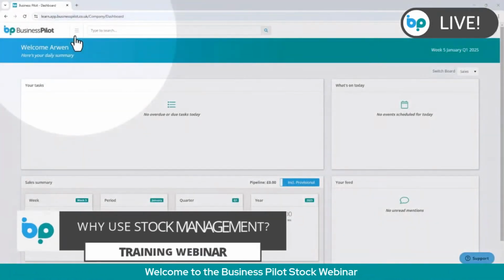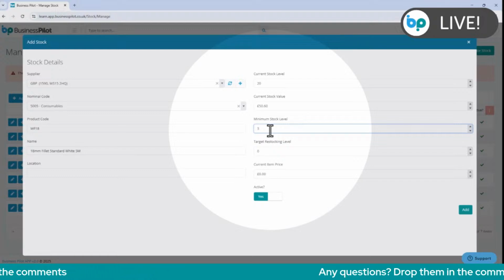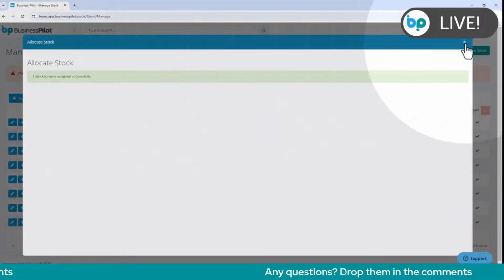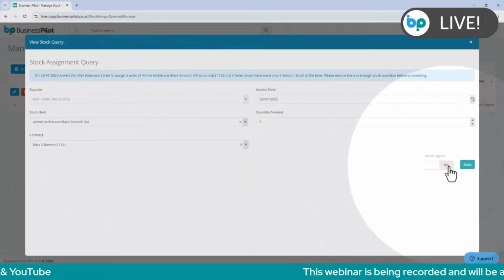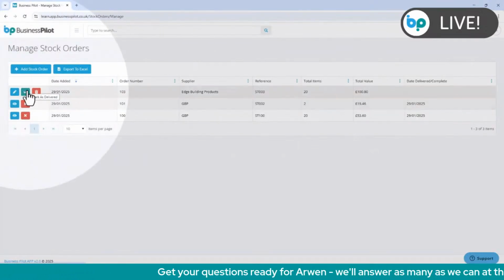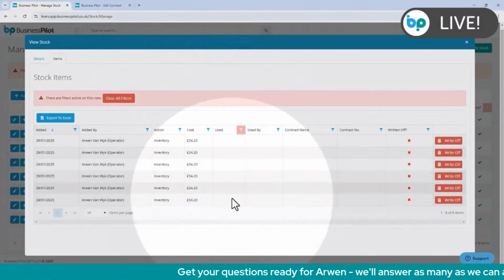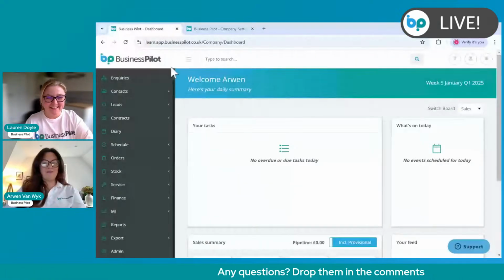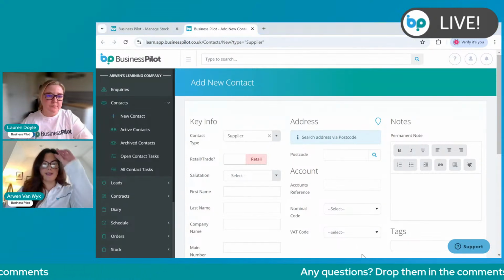Business Pilot Training Webinar: Stock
Join us for the first event in our new live training webinar series!

These new sessions, held every other Friday lunchtime, will help you to refresh your knowledge, pick up top tips and see any new feature updates.

Our first session will focus on the Stock area of Business Pilot.

We'll begin with a complete run-through of the Stock area and finish with a live Q&A where our training expert Arwen will be on hand to answer all of your questions.